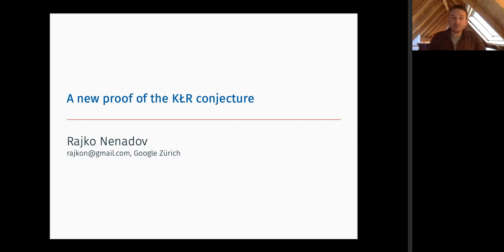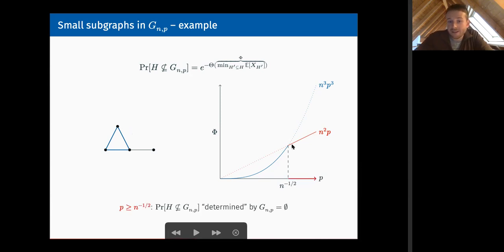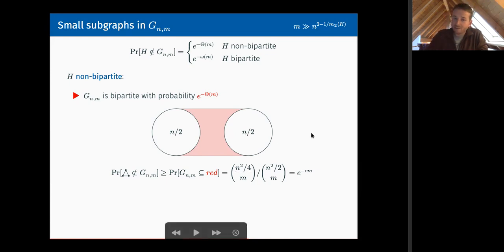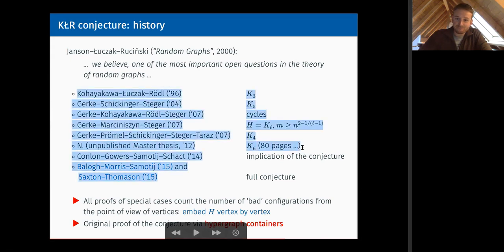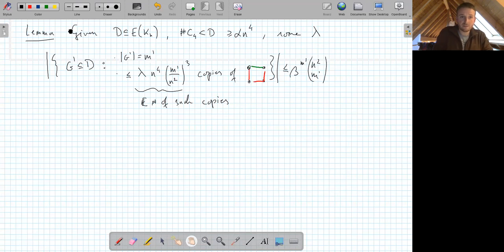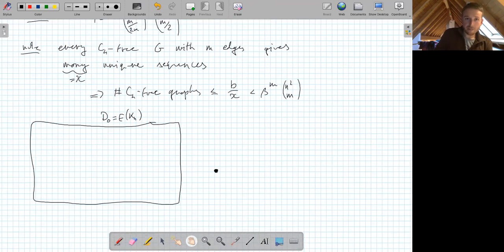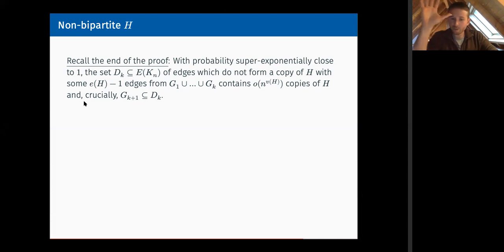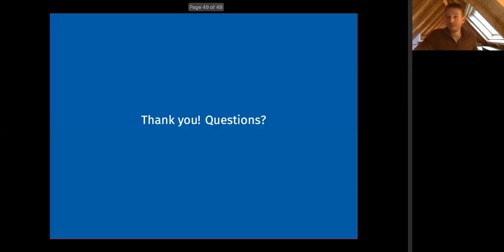Rajko Nenadov (Google): A new proof of the KŁR conjecture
Abstract: We give a new, short and intuitive proof of the celebrated KŁR conjecture. Slightly rephrased, the conjecture states that if we condition on uniform edge distribution, the archetypal property of random graphs, the probability that the Erdős–Rényi random graph G(n,m) does not contain a copy of a fixed graph H becomes superexponentially small in m, for sufficiently large m greater than m(n, H). As its most prominent application, this conjecture implies that with high probability all subgraphs of the binomial random graph with appropriate parameters satisfy an embedding lemma which complements the sparse regularity lemma. The proof proceeds by induction and, in some way, can be considered a `deterministic' analogue of the multiple-exposure technique from random graph theory.